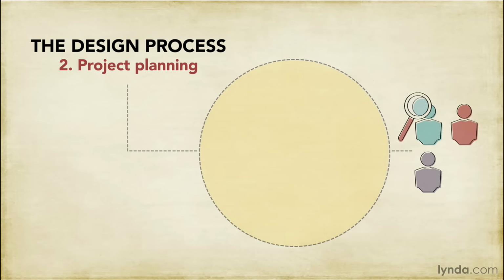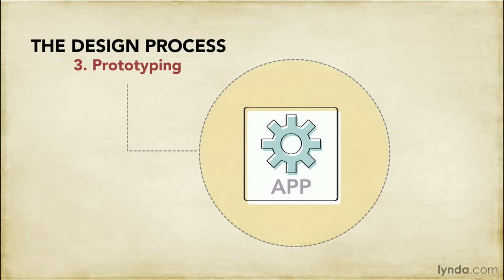UX Prototyping Tutorial - Design process overview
LinkedIn Learning is the next generation of Lynda.com. Grow your skills by exploring more User Interface Prototyping courses today